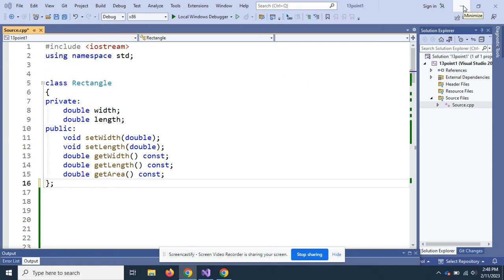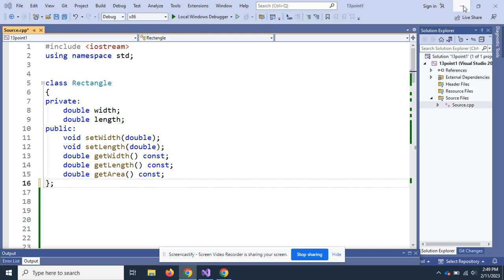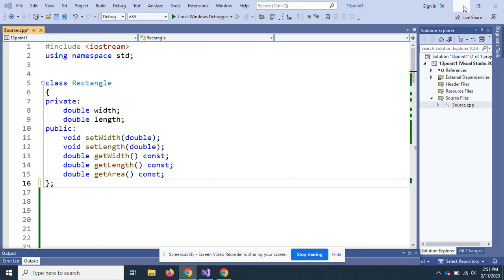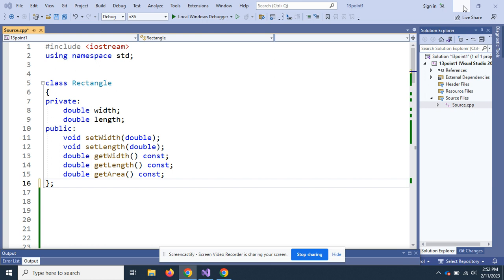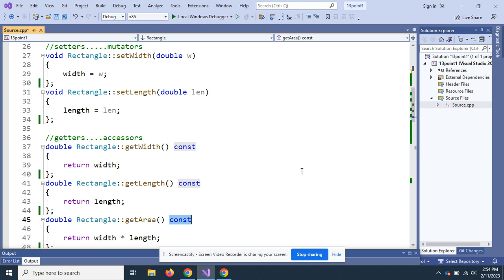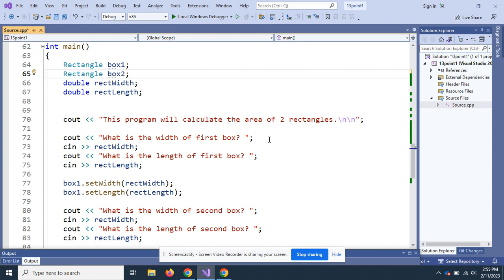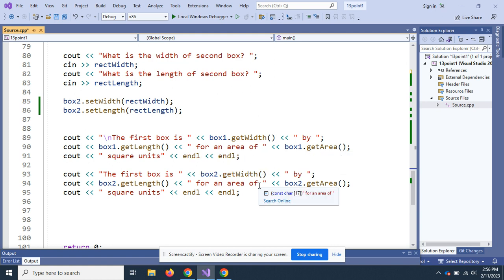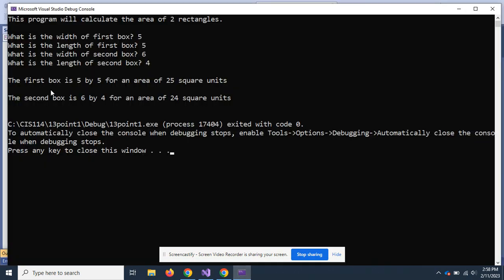Classes part 1